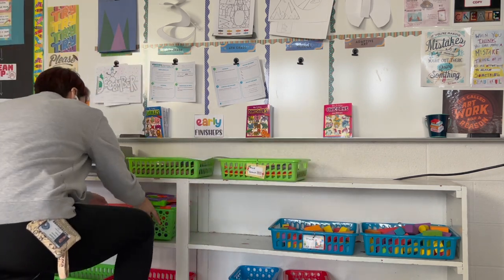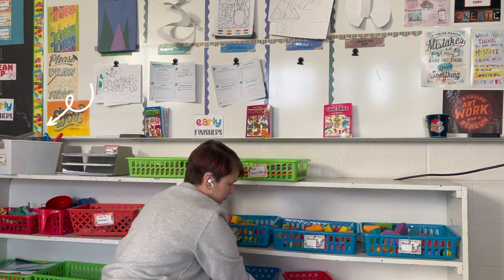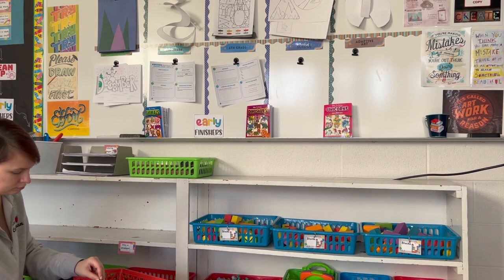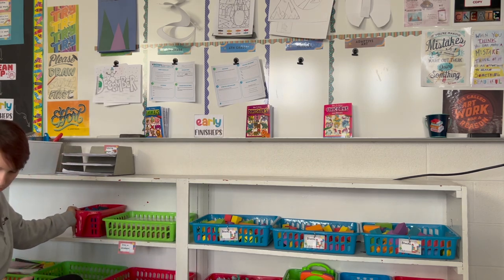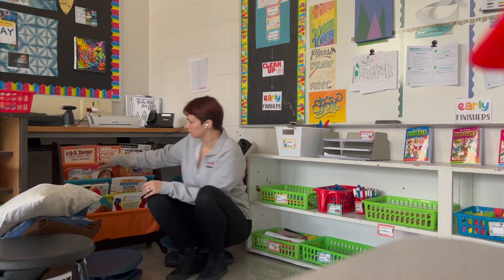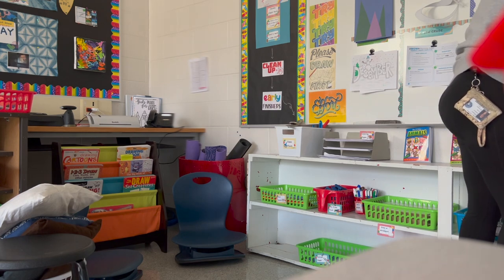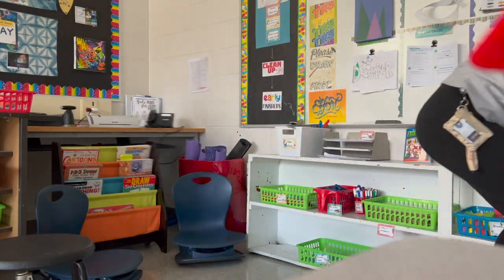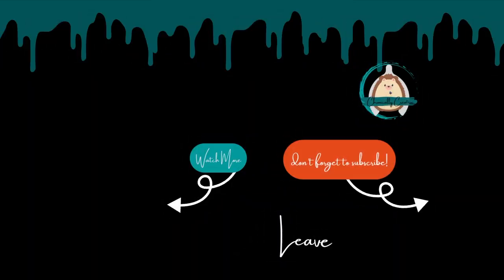EARLY FINISHERS: Elementary Art Classroom 🎨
Do you wonder what to do with early finishers in your classroom? Then this video is for you! This center works for UPK-8th grade. Admin, T.A., and sub approved. Also works for emergency sub plans!